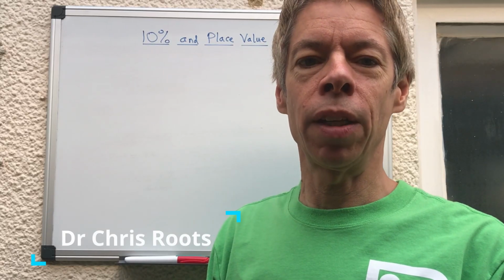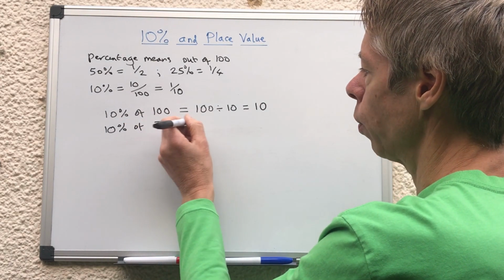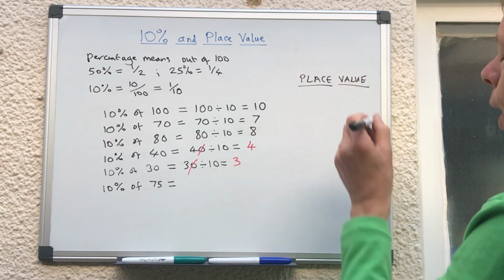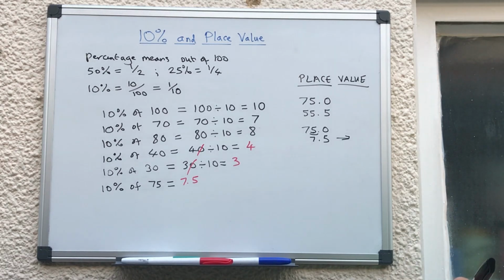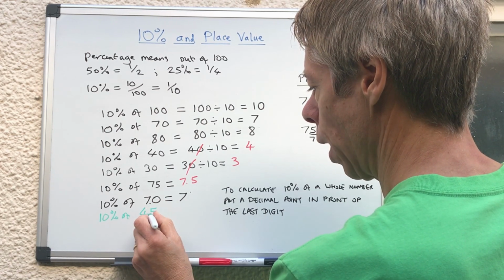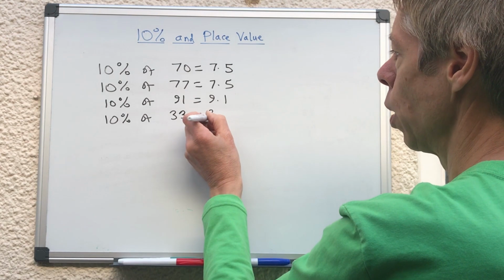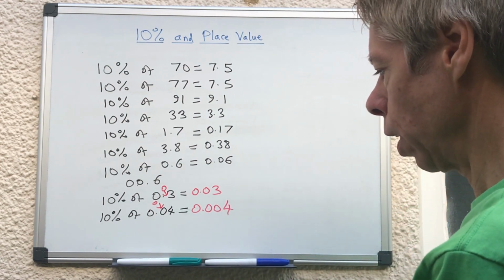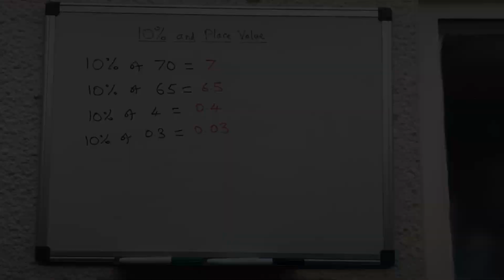10% & Place value – KS2/11 Plus/SATS Percentages Series part 2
We continue our series with Dr Chris Roots.
Links:
Head to our website for online resources: